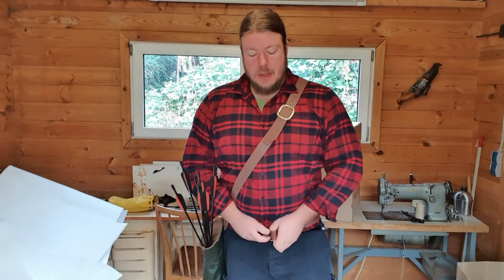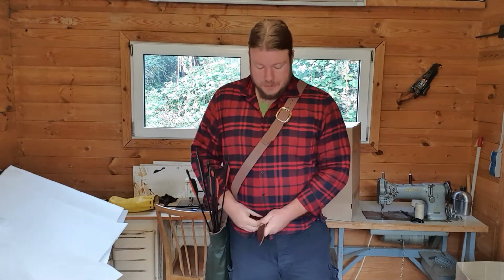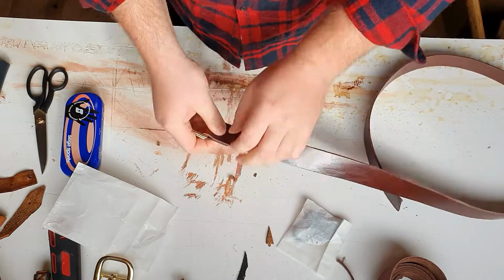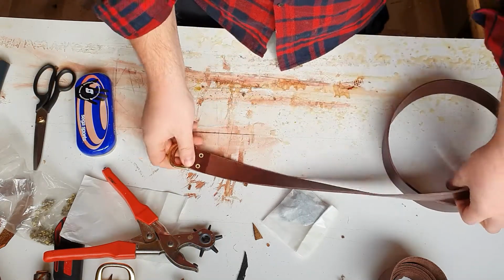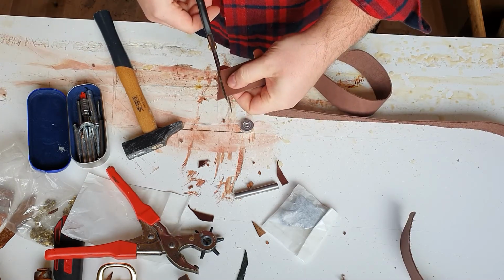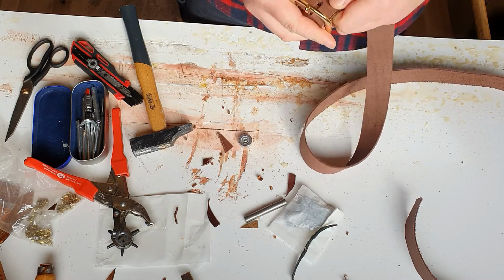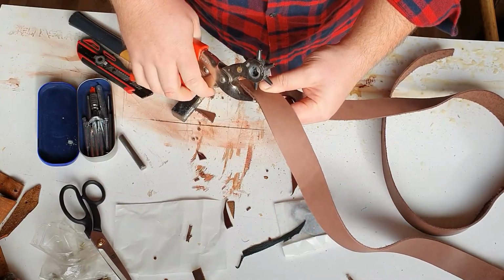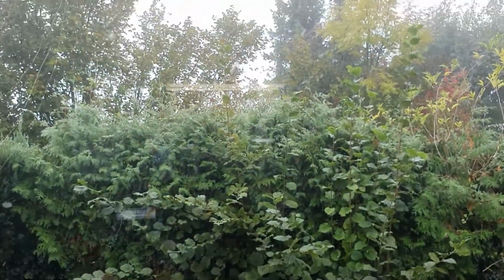How to Make a Leather Belt and Cross belt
This is an easy leather working project that everyone can do. Like this, you can make any combination of leather, buckle and cut you could wish for in a belt. This double D-Ring design for example I could not buy anywhere.